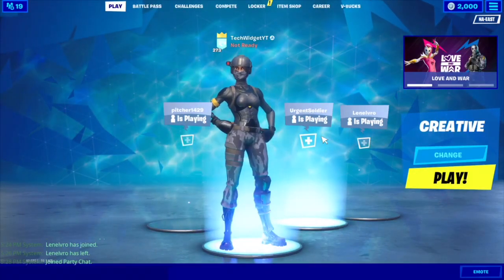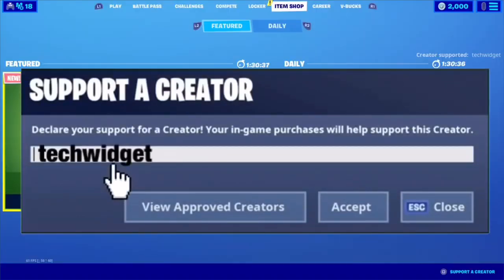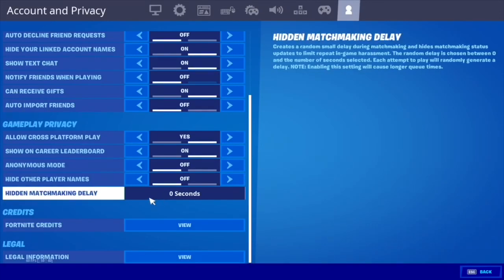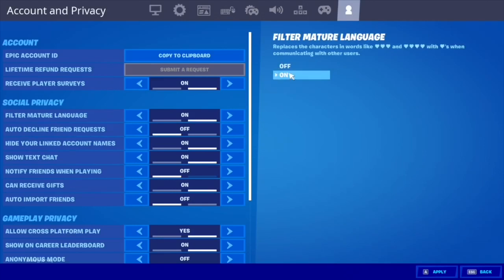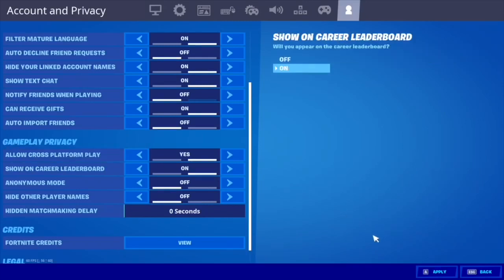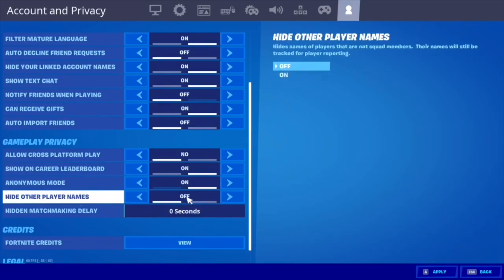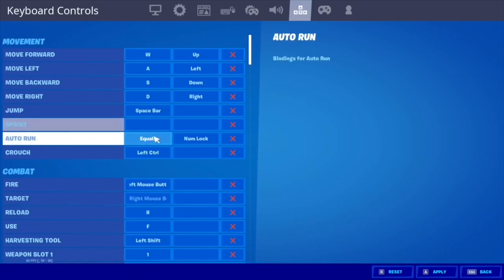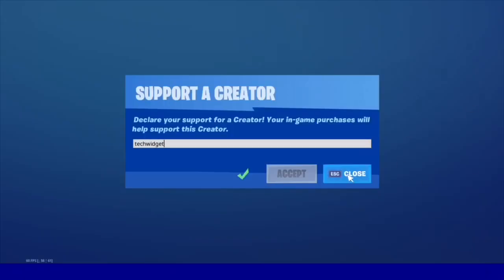*UPDATED* How To Get *BOT LOBBIES IN FORTNITE SEASON 2! PS4, XBOX, MOBILE, PC, SWITCH! (EASY WINS)